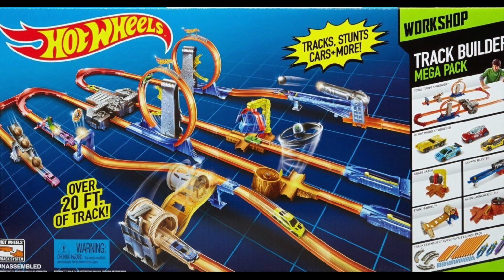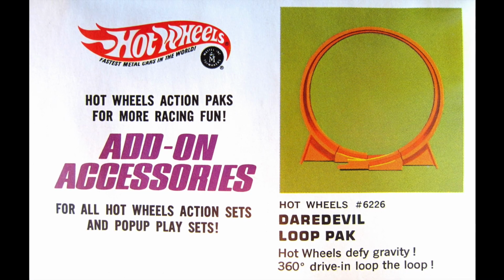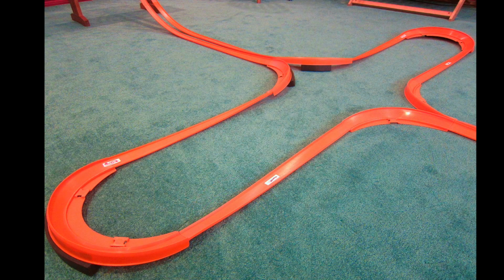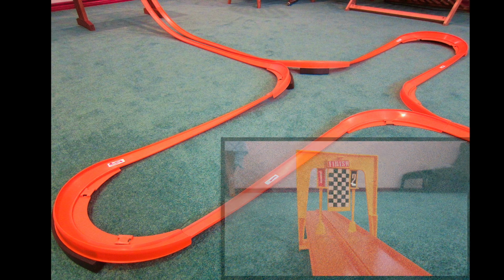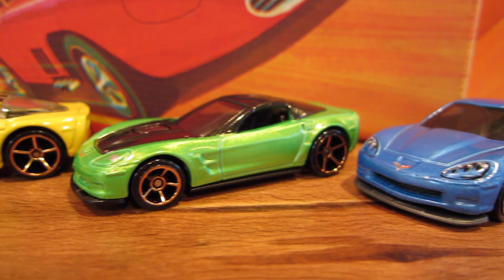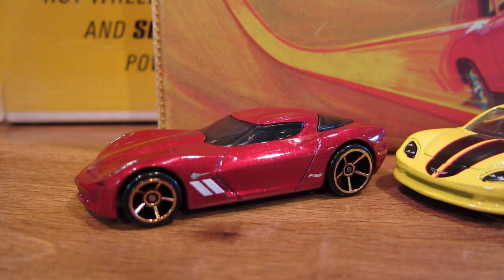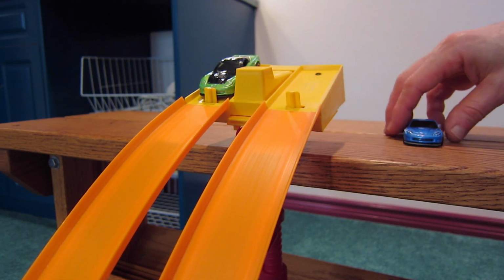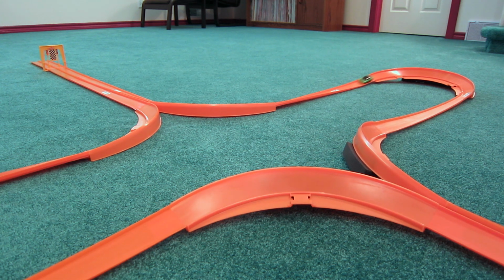1968 Hot Wheels Split Curve Drag Set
This is a custom track made with 1968 accessory paks.
The track is vintage. The cars are current models.
Music written by: David Paich & Boz Scaggs
Song: Lido Shuffle